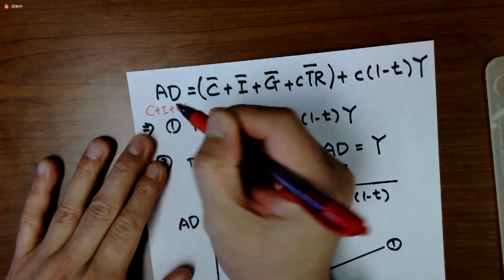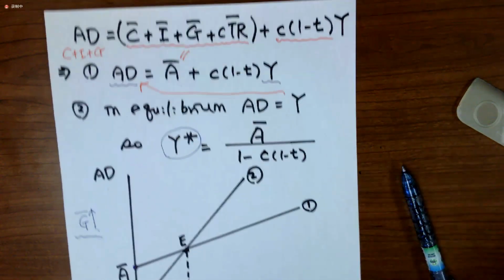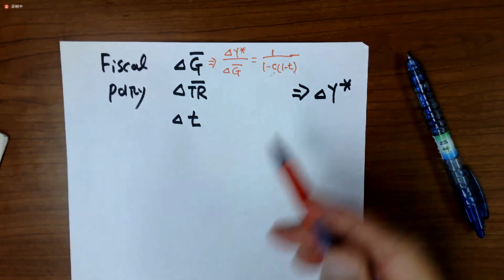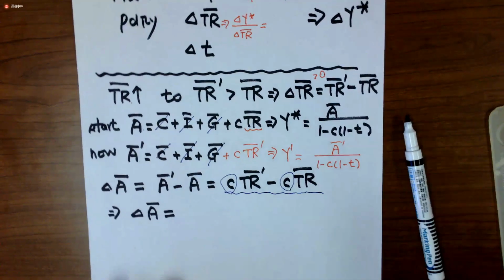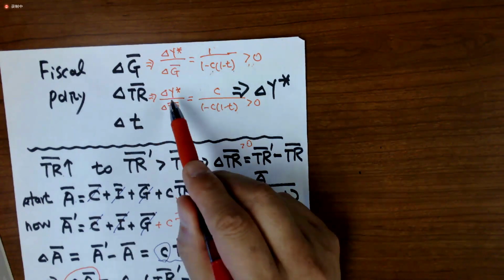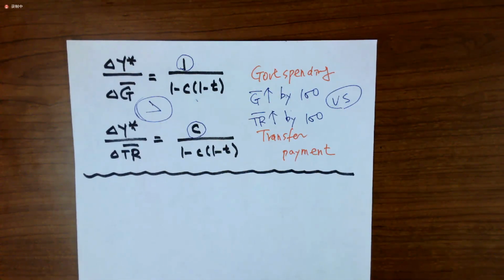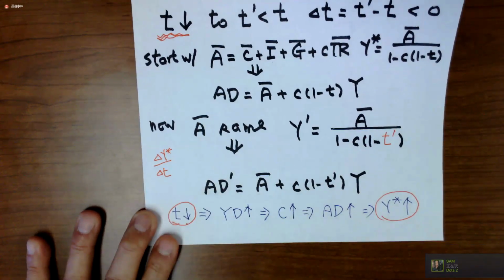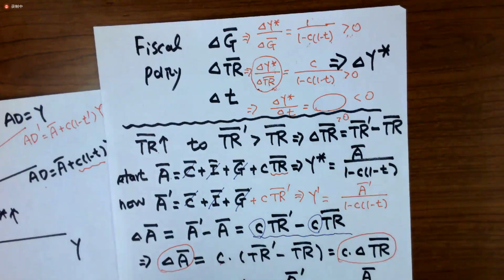ECON 105A 2022 01 14